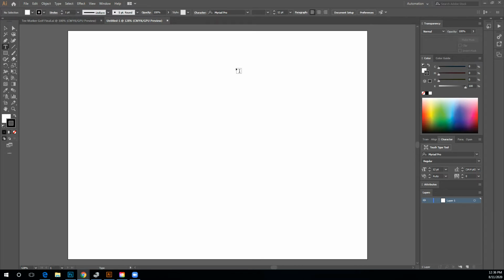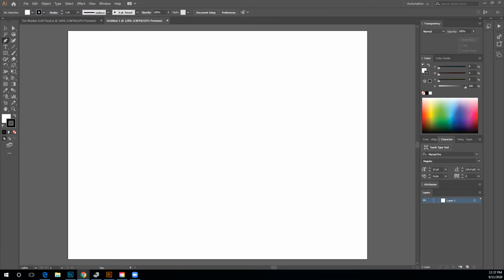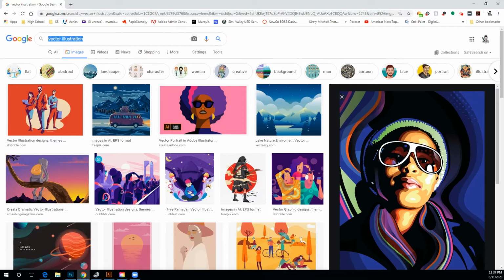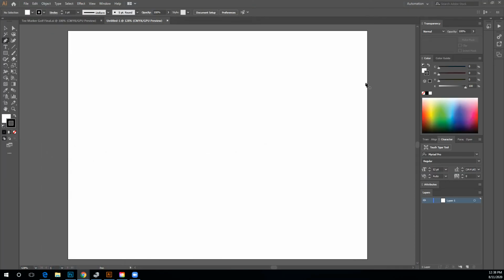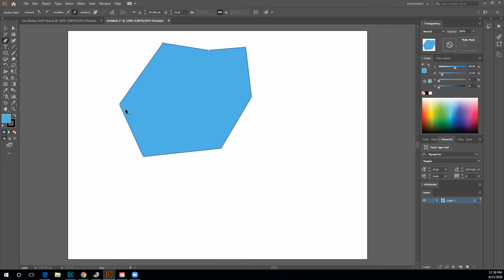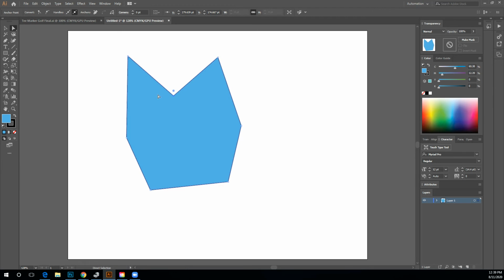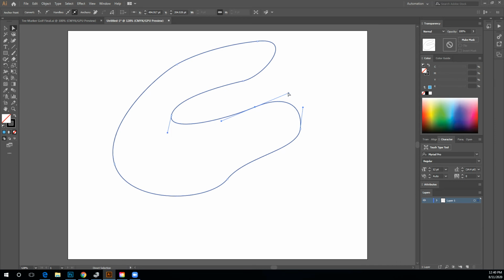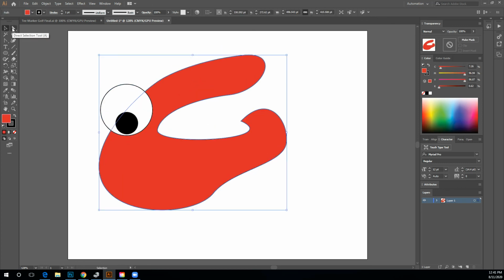Adobe Illustrator Overview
A quick overview of Adobe Illustrator. Where things are and what you're looking at.